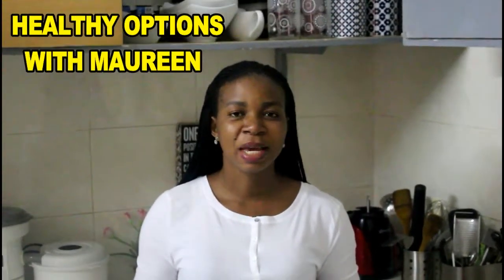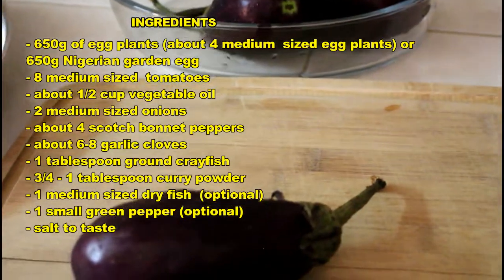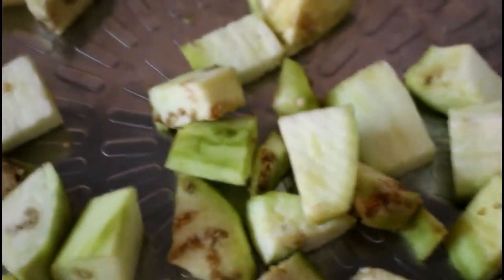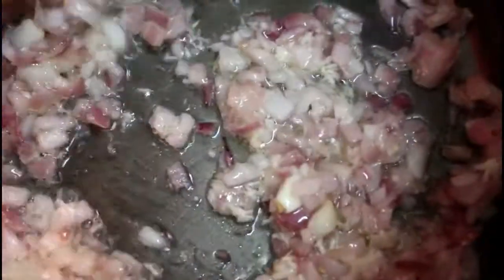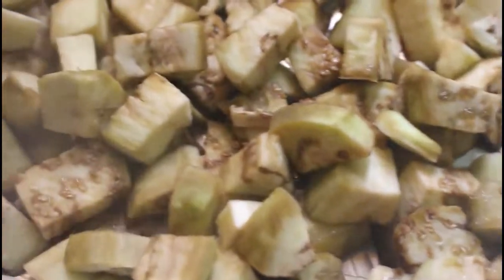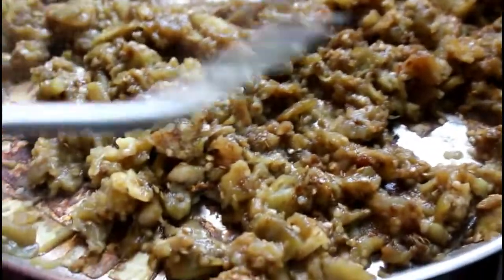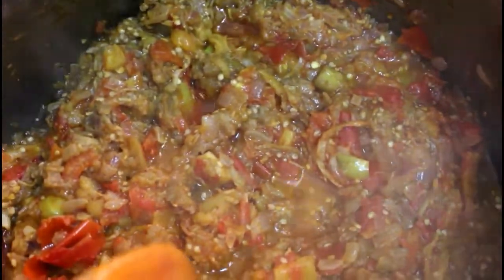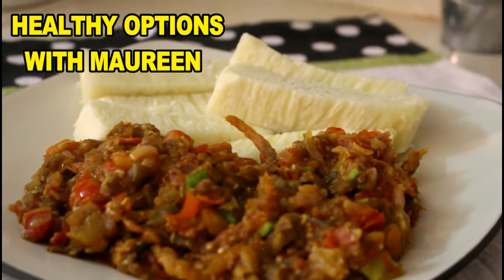Nigerian Egg plant (garden egg) stew or sauce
This egg plant stew or sauce is truly healthy and delicious! it's something that will become your family staple once you try it .It is loaded with fiber because of the egg plants and it is also quick to make! Egg plants are rich in vitamins C, K, and B6.It is also a good source of manganese, potassium, folic acid and copper.